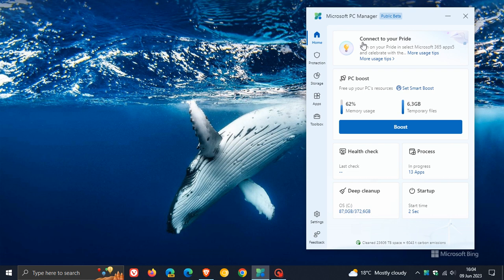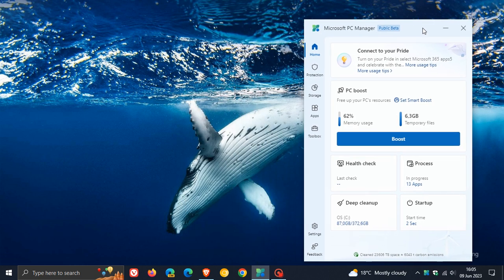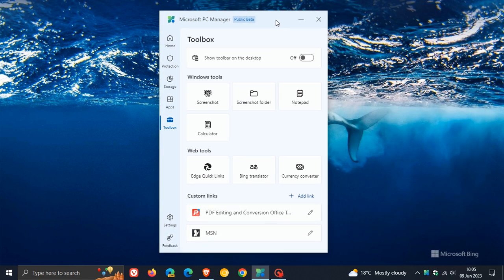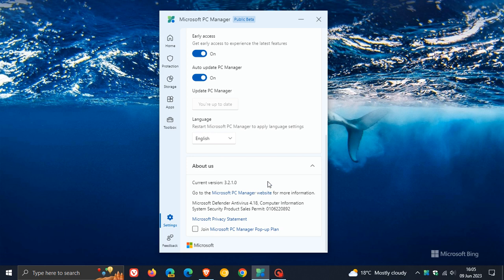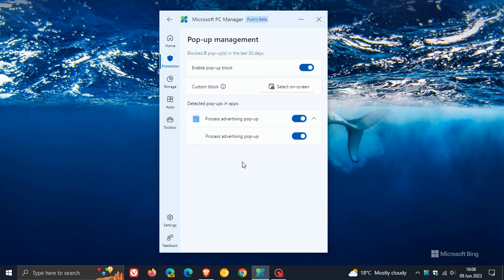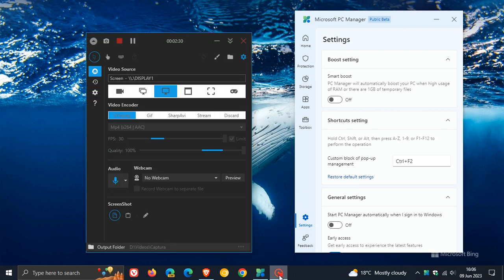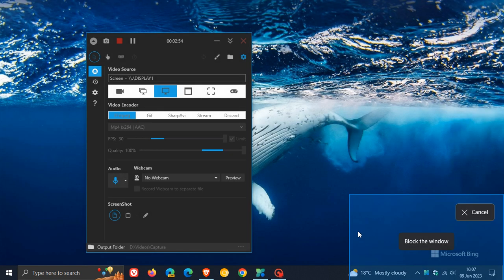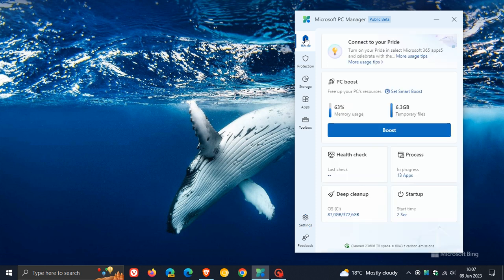Microsoft PC Manager update now makes it easier to block Pop-ups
Microsoft is working on a new app that is similar to CCleaner and other PC optimization apps, allowing you to perform basic computer maintenance and speed up your device with a single The app has recently been updated to version 3.2.1.0 and includes a new Pop-up management Shortcut setting.